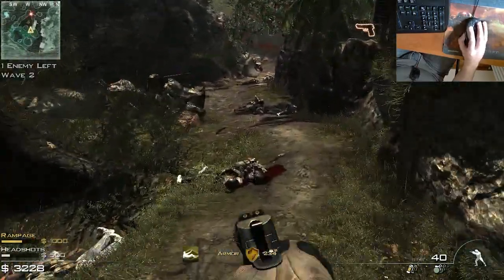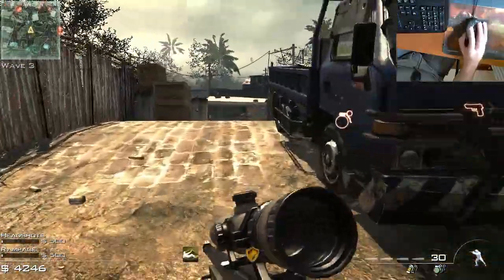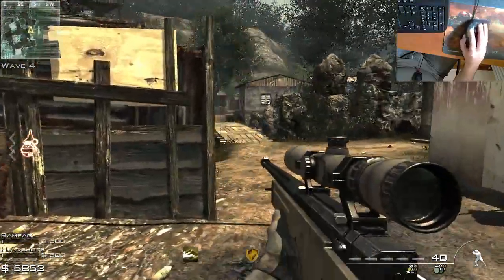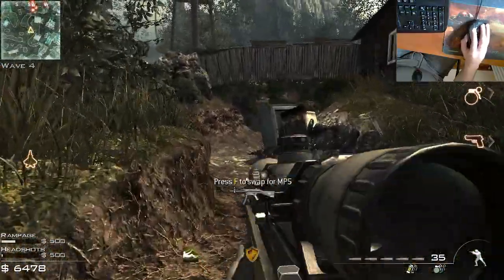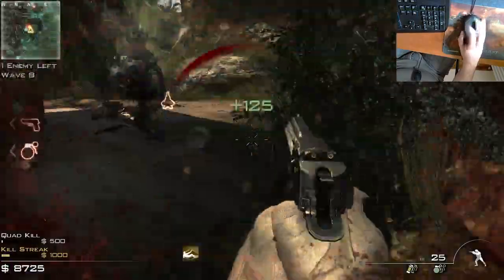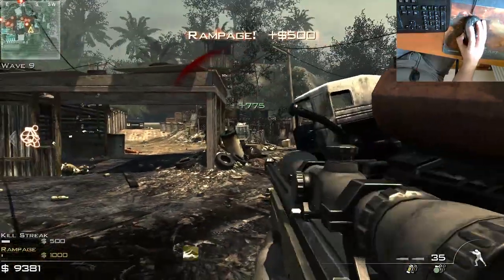Use Your Mice Like a Pro! [L2PC - Ep.6]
In this video you are going to learn everything you've wanted to know about proper holding of the computer mice, but didn't knew whom to ask! With illustration of gameplay on Survival Village Mission you will be able to see with hard examples why techniques suggested here work and are beneficial for your performance and health.

Generally, people who claim that cyber sports is just a silly game, are those who don't know jack about it, never played it once and never had to compete for money (let alone rely on those money to pay bills and buy groceries). I intend to change that, one step at a time. I want you, new players, to improve your skill and be able to compare your progress with mine (in order to identify what you are doing wrong) and for you, experienced players, to enjoy my commentary and maybe get inspired to do something wacky and interesting! Together, we are going to fall and get up again every single time, tearing down each obstacle on our road to perfection!